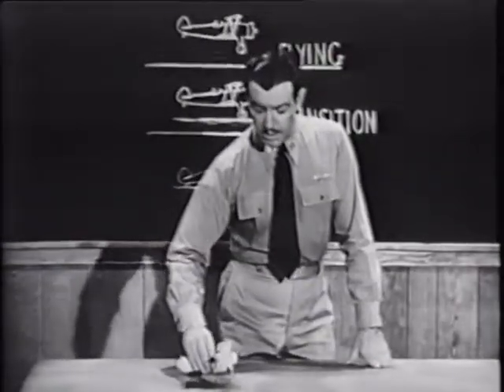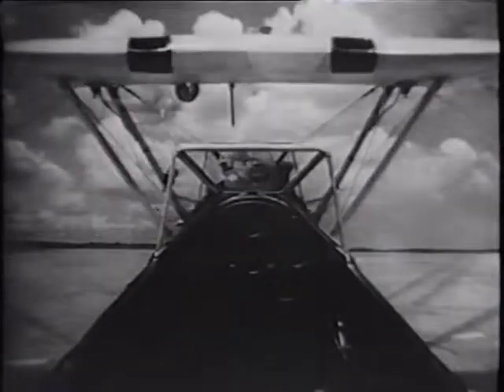PT17 Training Film 7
#7 in a series of classic government training films for the PT-17

This video curated by the Lone Star Wing of the CAF.